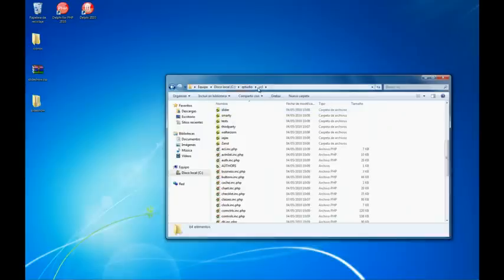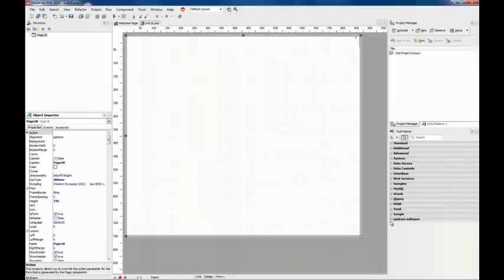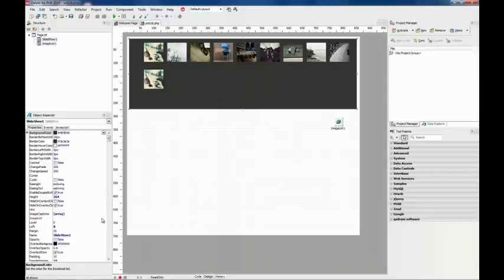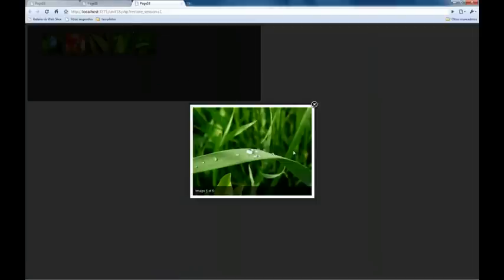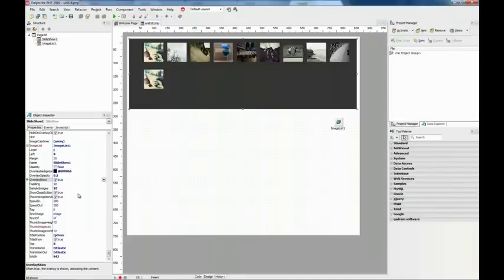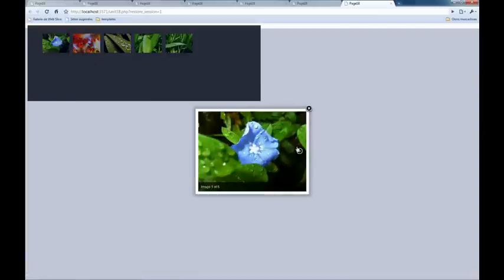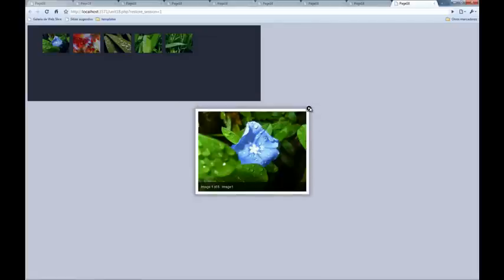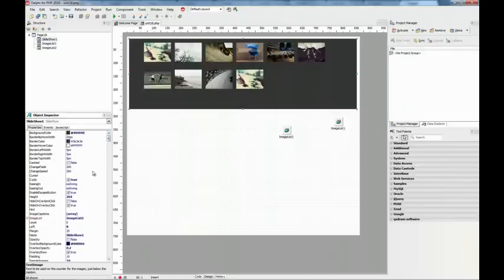Delphi for PHP slideshow component